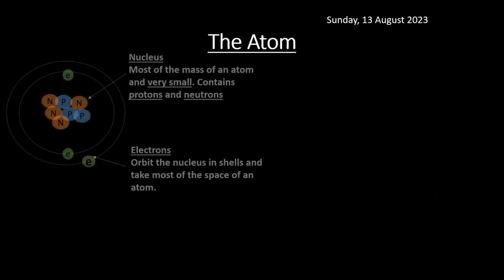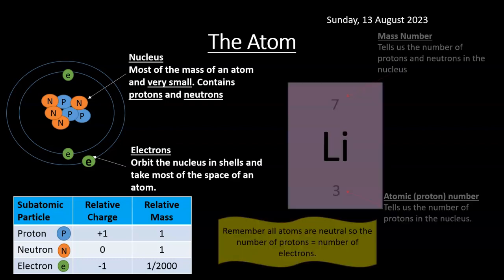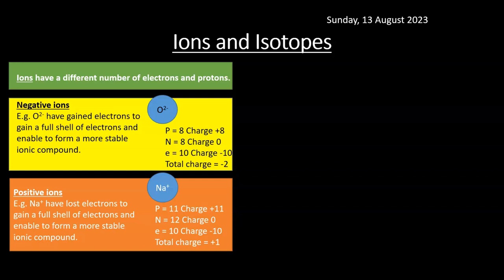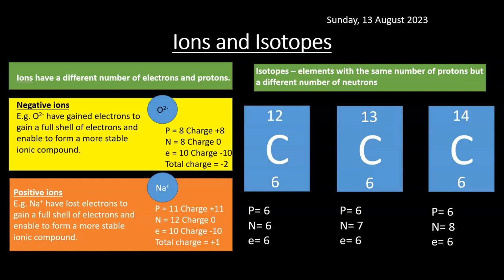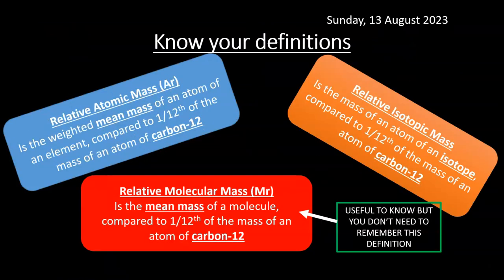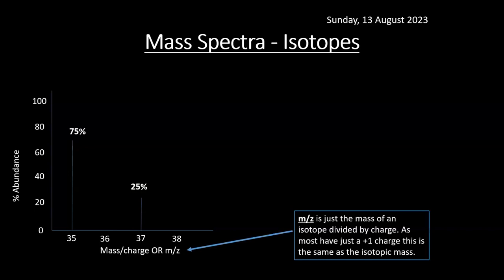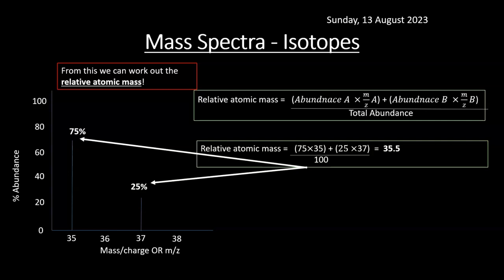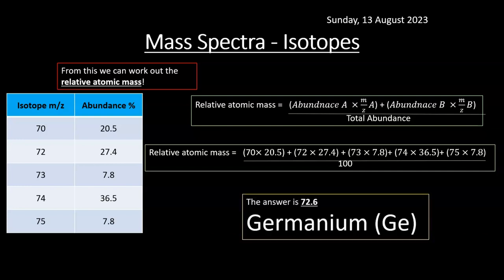Atomic Structure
A revision video covering topic 1 of Year 1